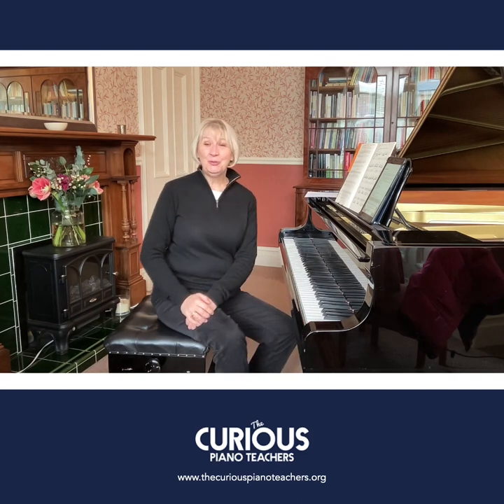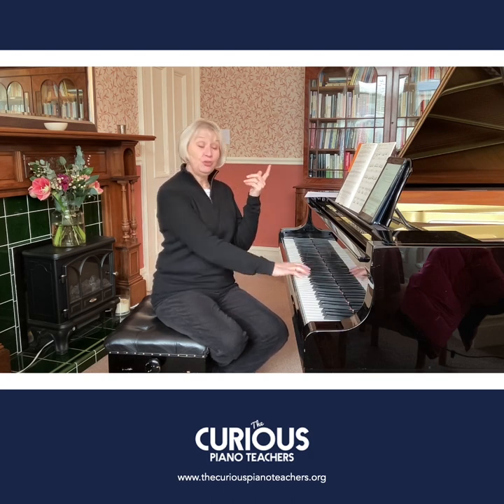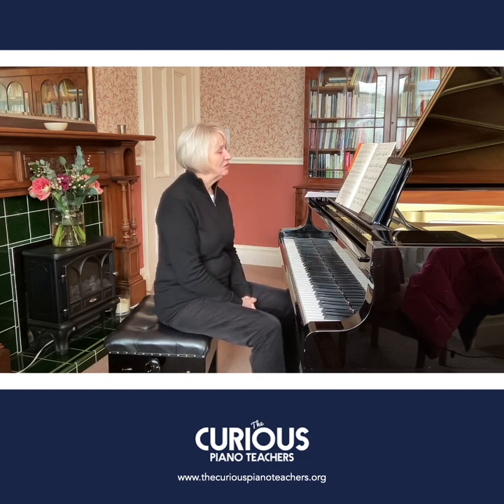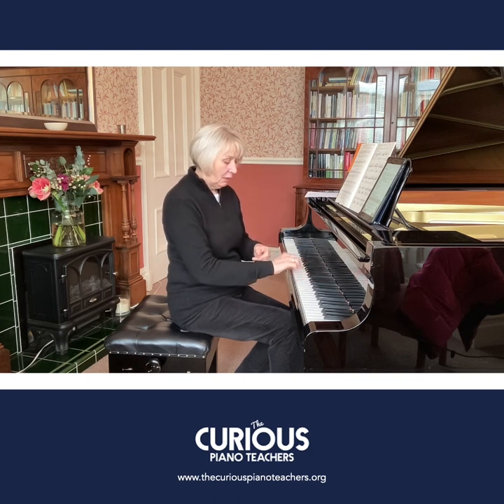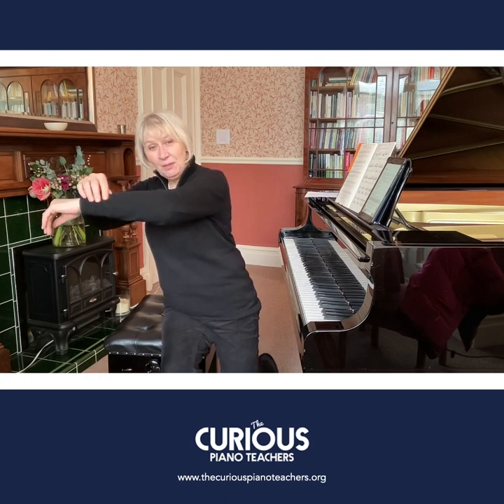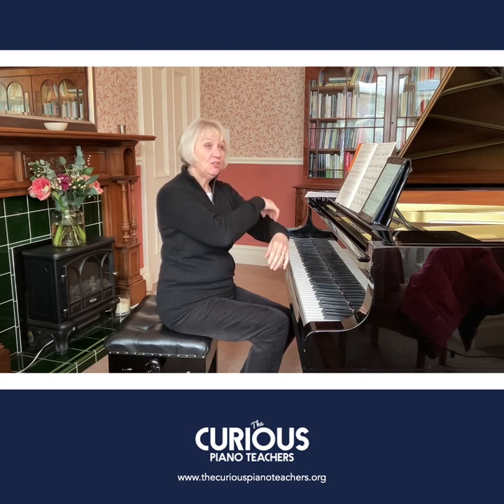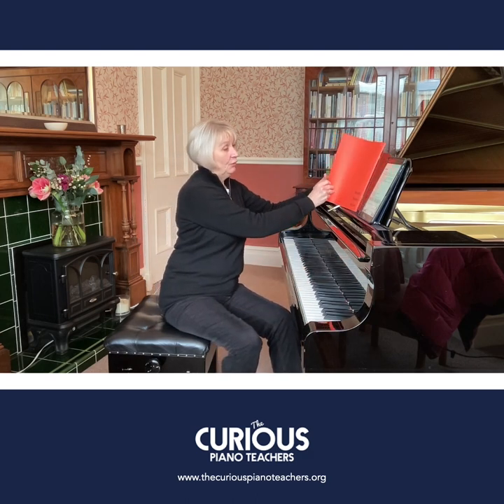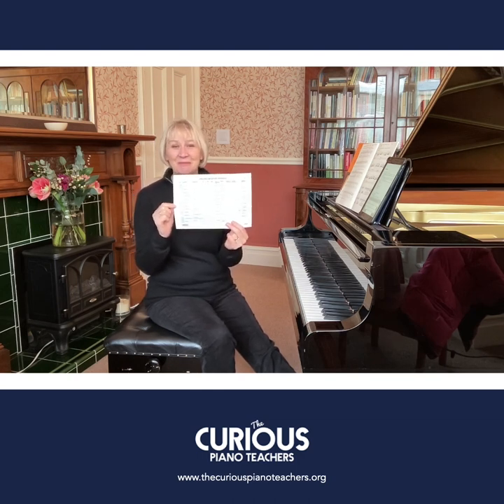La Gracieuse | no. 8 from Bürgmuller's Op 100 Etudes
In the fourth video of the series Sally demonstrates how to capture the gracefulness of the title and explores some simple improvisation practice ideas.